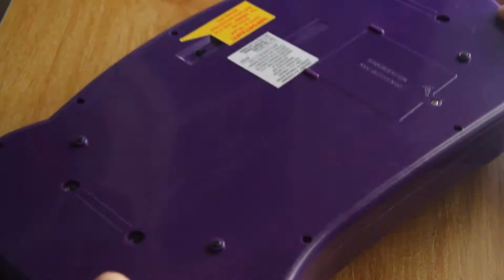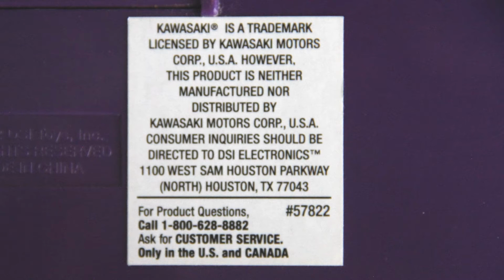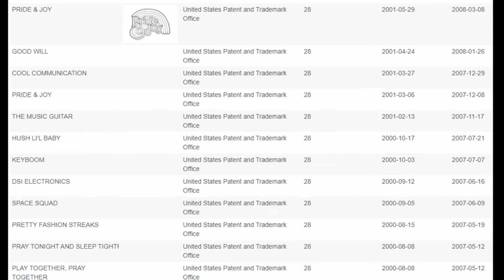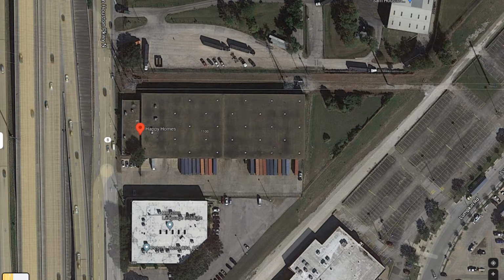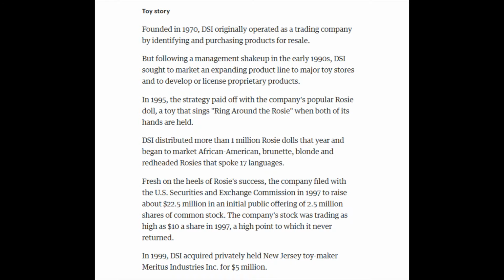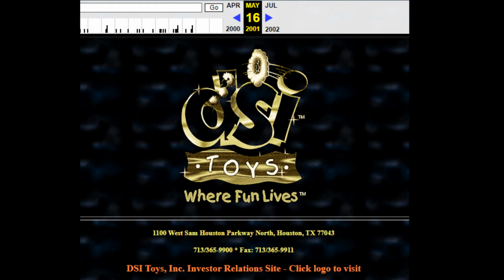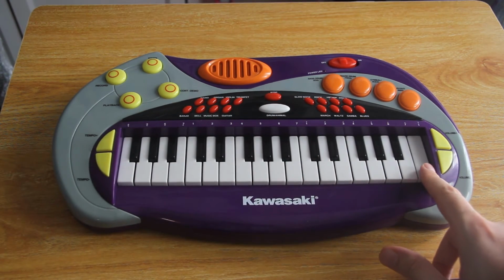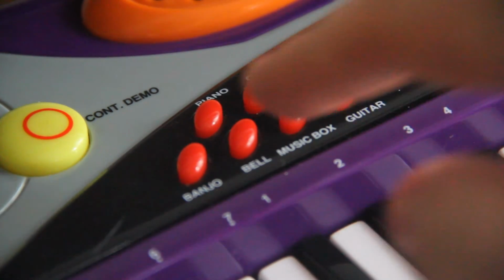Review - Kawasaki Keyboard DSI Toys #57822 🎹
In this video I tried to review the Kawasaki Keyboard from DSI Toys Inc..
The additional sounds and instruments I played with the Kontakt Player from Native Instruments.
Recording and arrangement was done in Steinberg Cubase.
Just ask me if you want to know more details.

My name is Phillip Gross and I am a musician, composer and sound designer.
I grew up with Commodore home computers and the sounds of nostalgic sound interface devices. As a retro-loving musician, I enjoy the tunes of the past, but also their influence in today's video game and music culture.